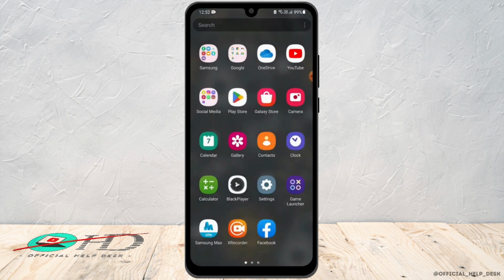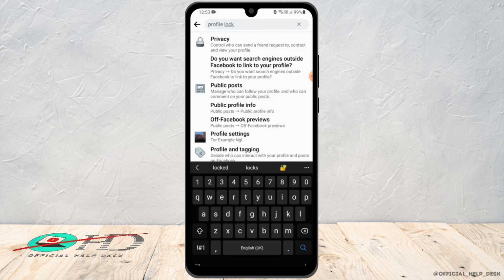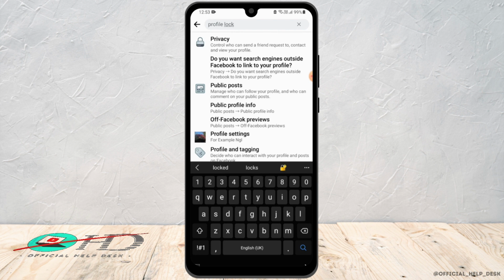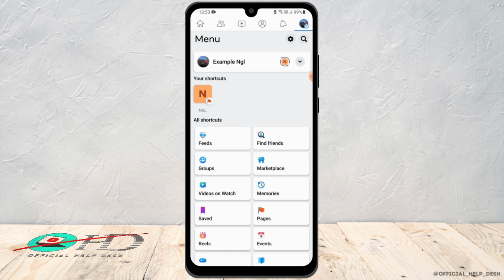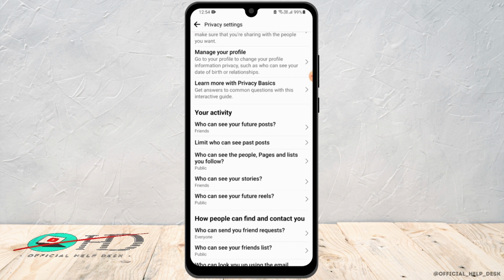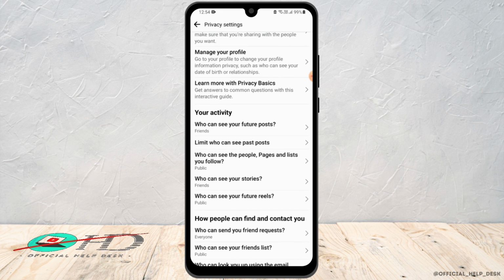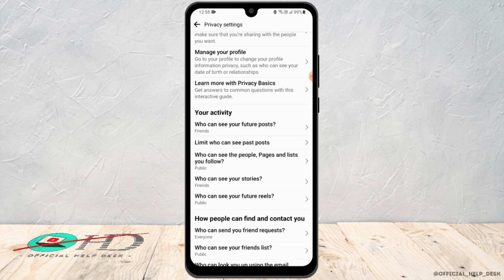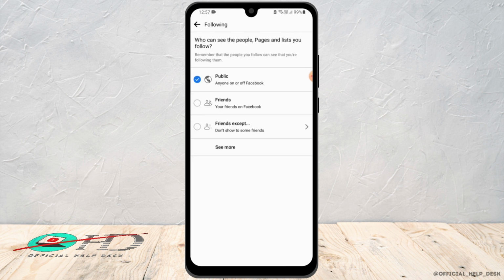🔒 How to Private Your Facebook Account (2023) | Ultimate Privacy Settings Guide 🕵️‍♀️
Are you concerned about your privacy on Facebook and looking to secure your account? 🤔 Look no further! In this video, we'll guide you through the process of making your Facebook account private, following the updated 2023 privacy settings. Keep your personal information, posts, and photos safe from prying eyes with our step-by-step tutorial. 🛡️

Take control of your Facebook privacy today by following our comprehensive guide. 🔔

CHAPTERS:
00:00 How to Private Your Facebook Account (2023)
00:10 How to lock Facebook Profile
00:50 How to make your facebook posts private?